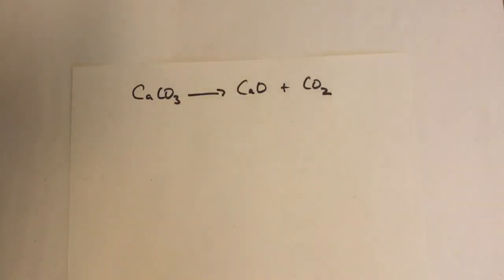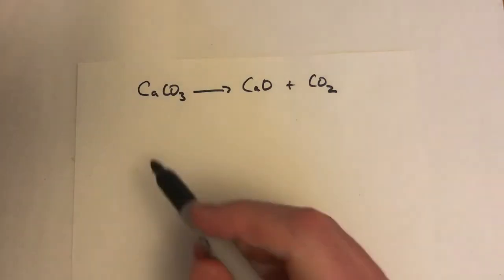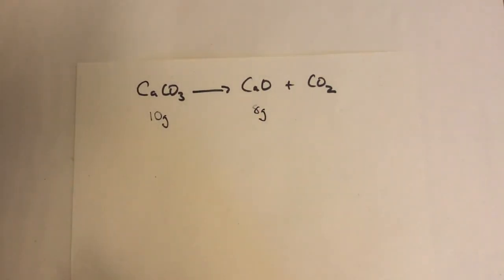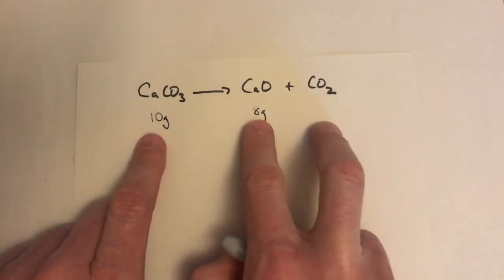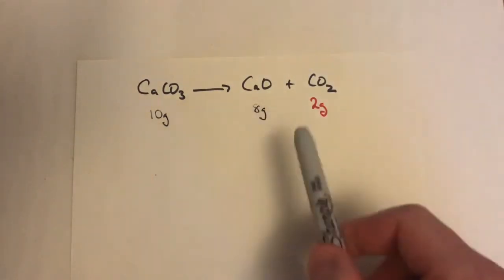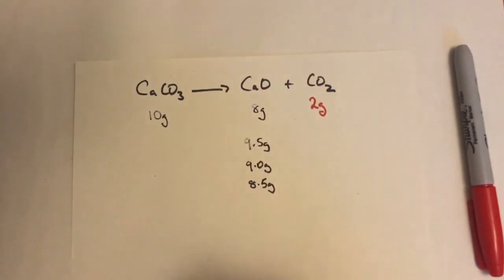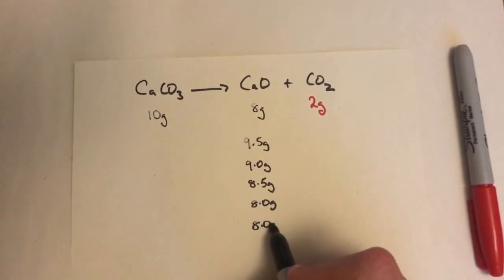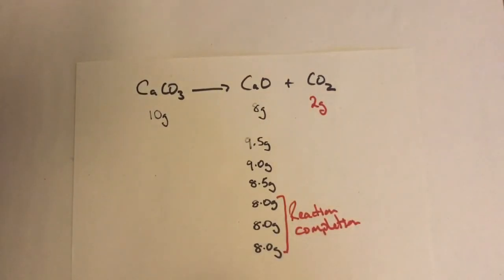1.47 law of conservation of mass